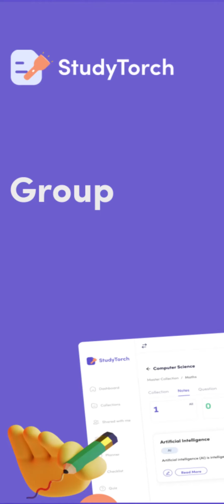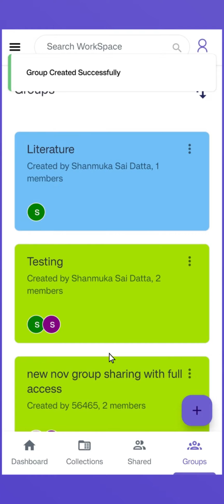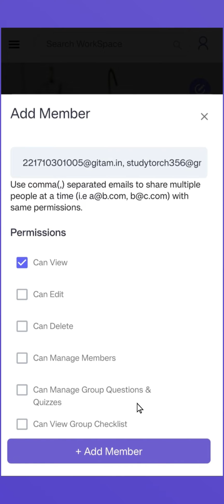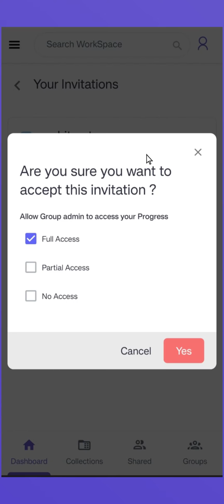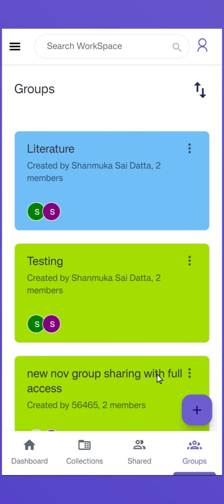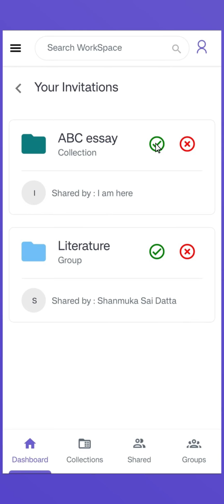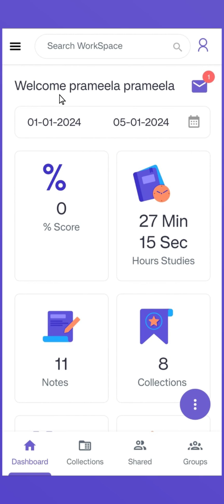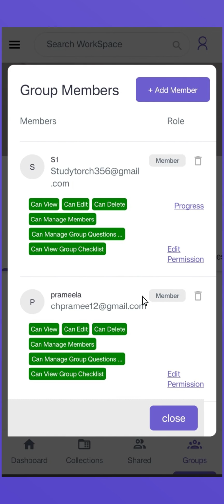How To Use Groups on StudyTorch's Mobile App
In this tutorial, learn step-by-step instructions on how to effectively utilize the Groups feature on StudyTorch's Mobile App. Discover how to create, manage, and engage with study groups to enhance your learning experience. Whether you're collaborating with classmates or organizing study sessions, mastering the Groups feature will streamline your educational journey. Watch now to unlock the full potential of StudyTorch's Mobile App!